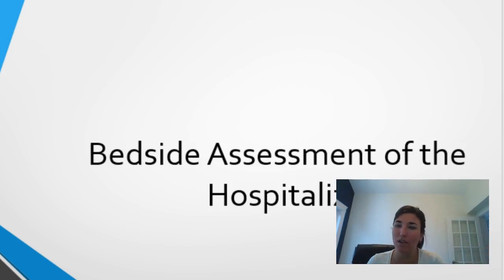Oral Medication and Bedside Assessment Screencast